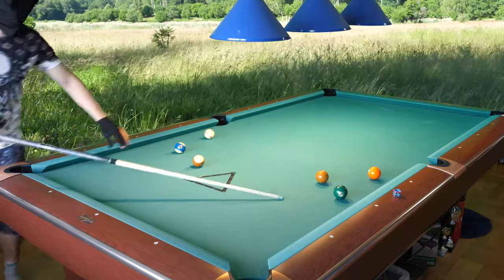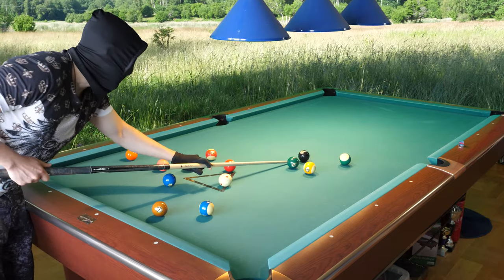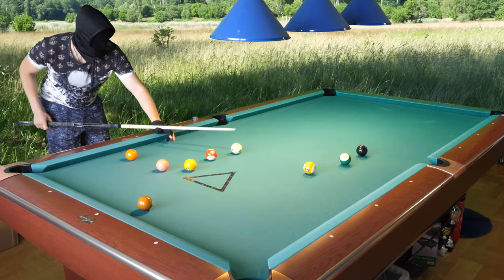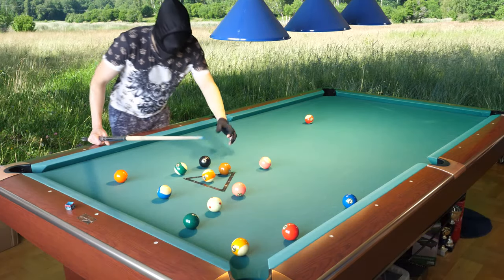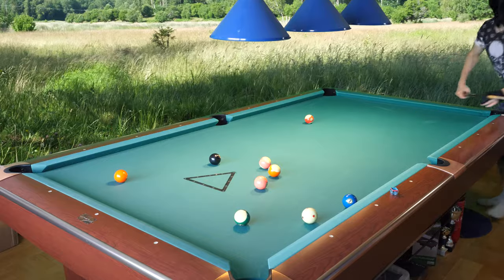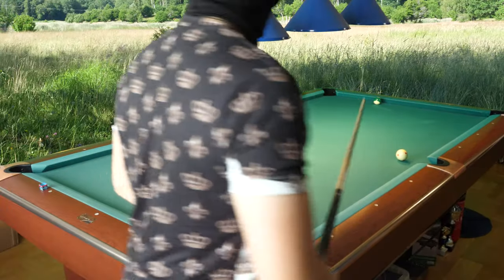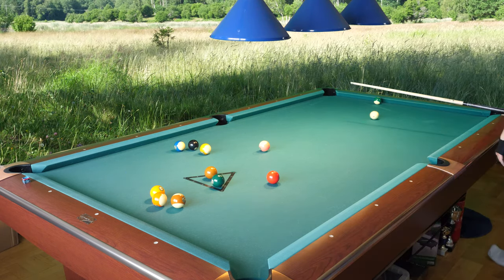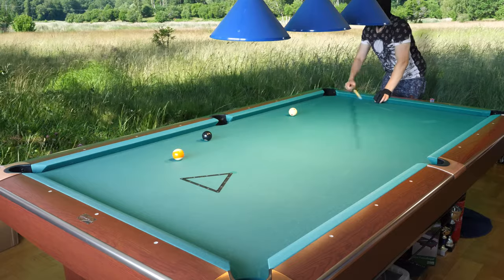Straight pool lesson #5 Play bad and rely on strategy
Table used: Dynamic III, 9ft (tight pockets)
Cue used: Buffalo Century #7 Carom Cue 510g